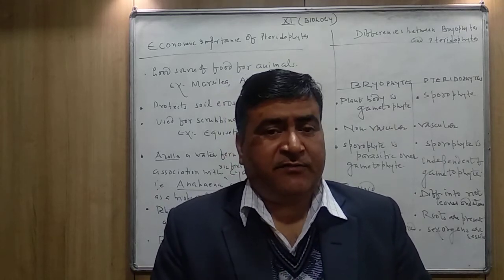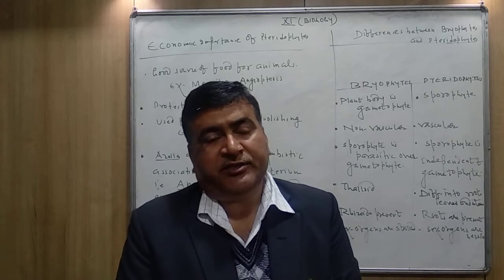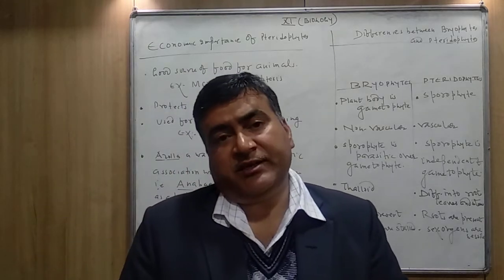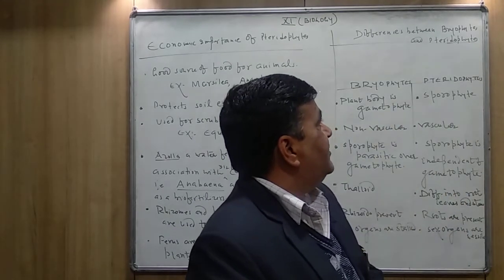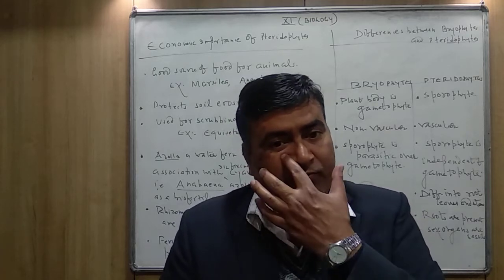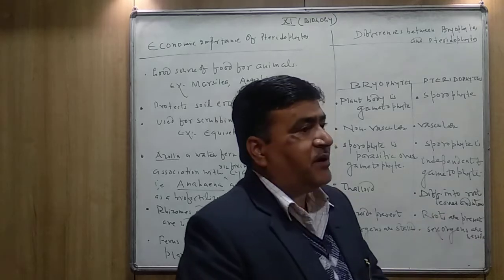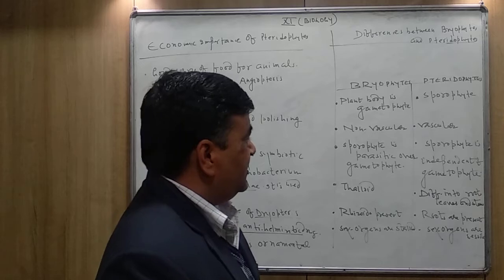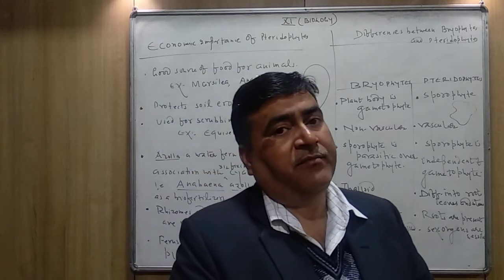Economic importance of Pteridophyte | Differences between Pteridophyte & Bryophytes || Plant Kingdom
This is the tenth lecture of Class XI third chapter i.e Plant Kingdom. It includes a detailed explanation on "Economic importance of Pteridophyte and Differences between Pteridophyte and Bryophytes"

It will be very beneficial for Class XI Biology students. It is expected that you all are following each and every lecture from the start of any chapter. For your ease different playlists have been created for different chapters.